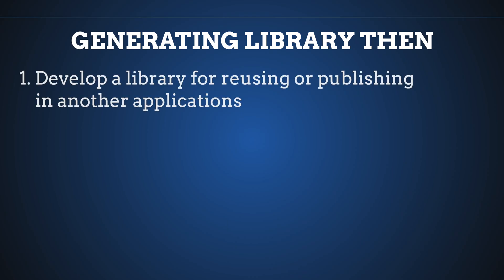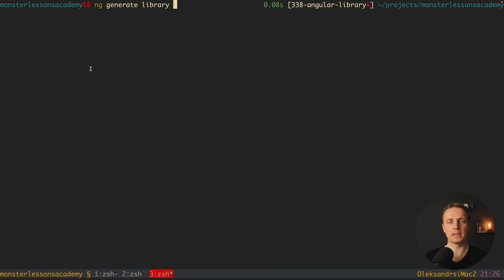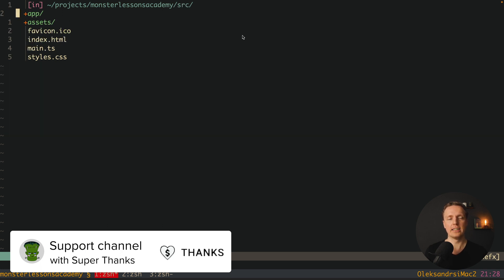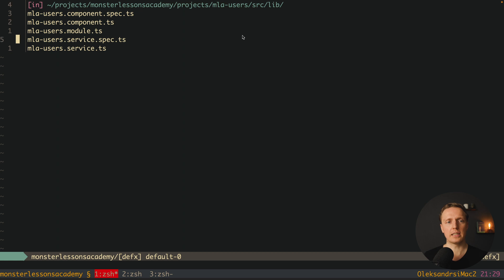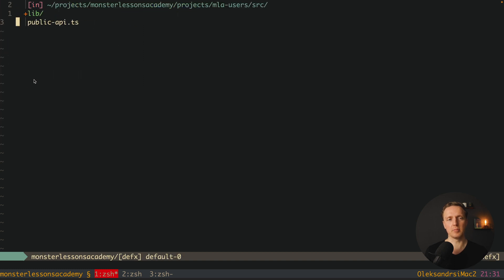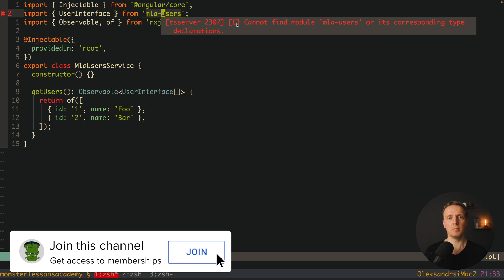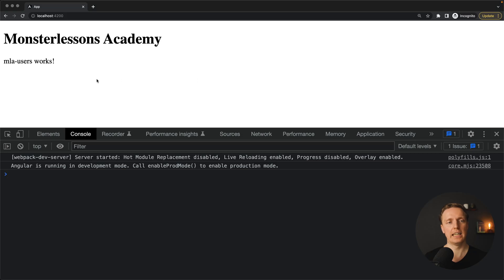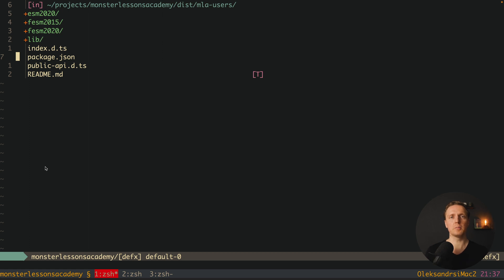Building Angular Library: A Comprehensive Tutorial for Creating Reusable Components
Learn the complete process of creating, building, and exporting Angular library with this comprehensive tutorial. Gain hands-on experience as you dive into the steps involved in creating a custom library from scratch. Discover how to structure your code, define reusable components, and effectively manage dependencies.

🕒 TIMESTAMPS
0:00 Introduction
1:00 Generating Angular library
2:35 Angular library structure
4:09 Adding own stuff
5:26 Building a library
6:58 Using a library
8:22 Publishing a library